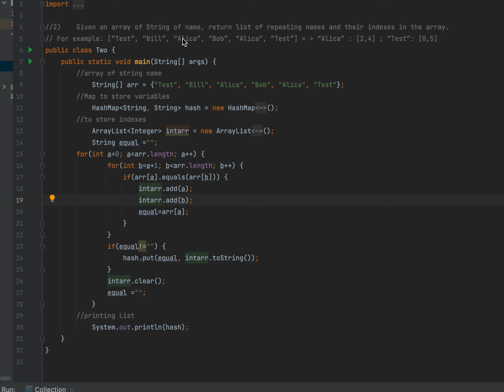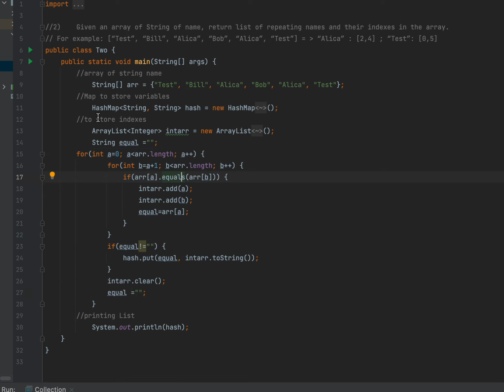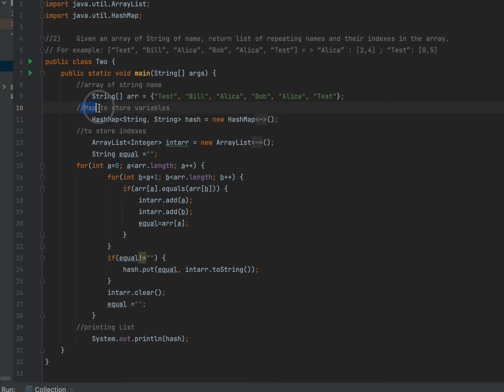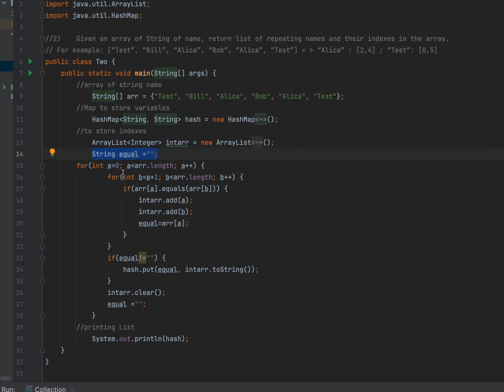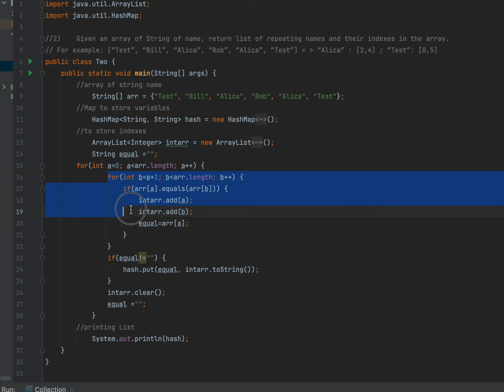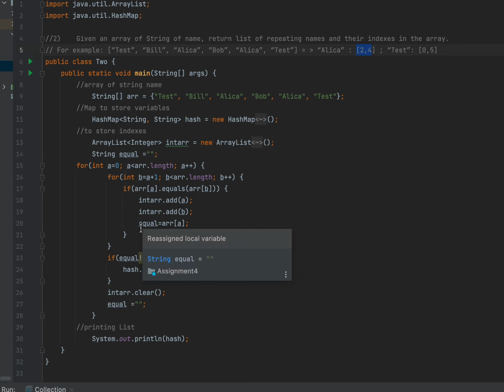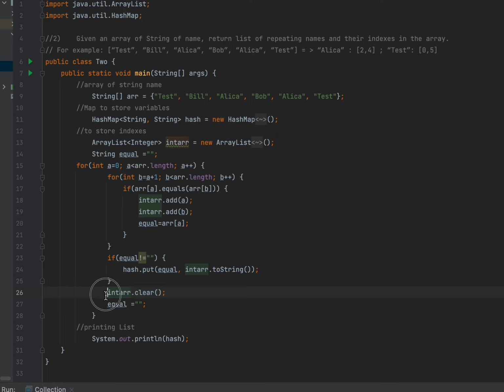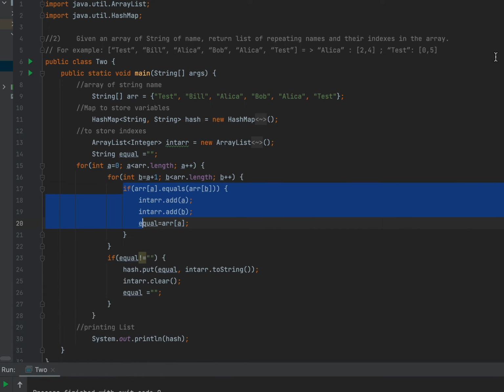JAVA assignment || (ArrayList, Hashset) Given an array of String of name, return list of repeatin...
Problem:
//Append elements to the hash set if it is empty and convert it to a List/ArrayList

Other Example:
Given an array of String of name, return list of repeating names and their indexes in the array.
For example: [“Test”, “Bill”, “Alica”, “Bob”, “Alica”, “Test”] = } “Alica” : [2,4] ; “Test”: [0,5]